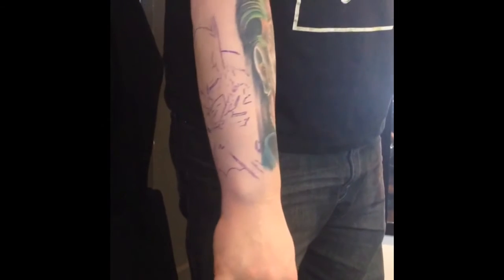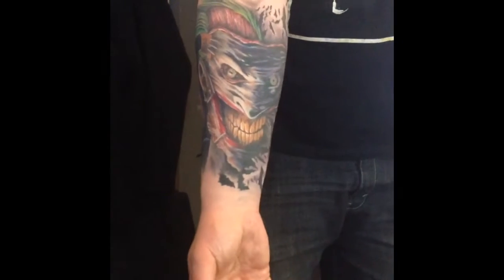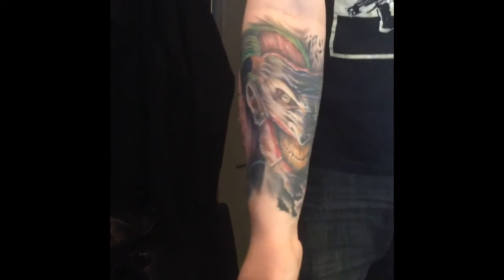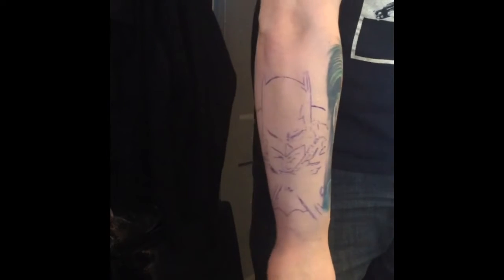My Batman and Joker Tattoo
The making of my Batman tattoo and my Joker tattoo. Tattoo done by Ken Broken. Inspired by the work of Greg Capullo